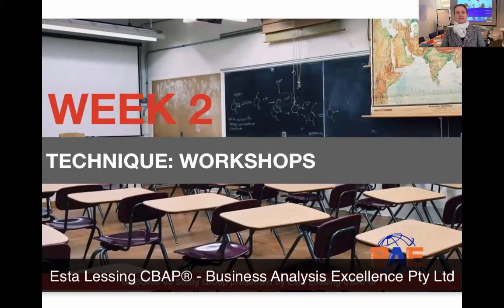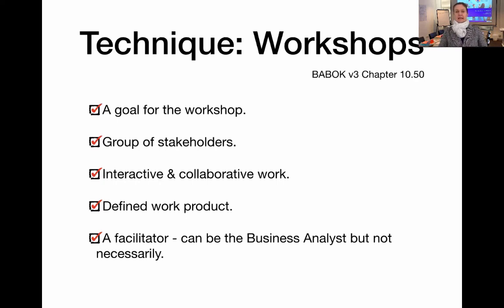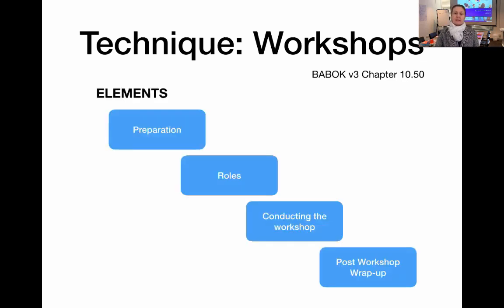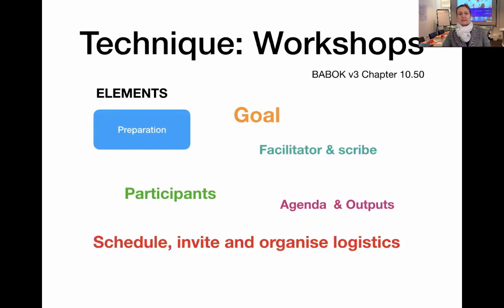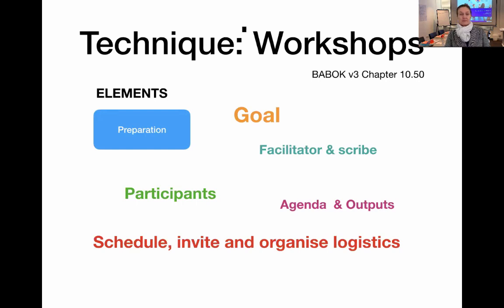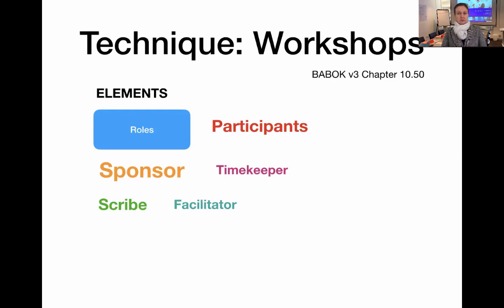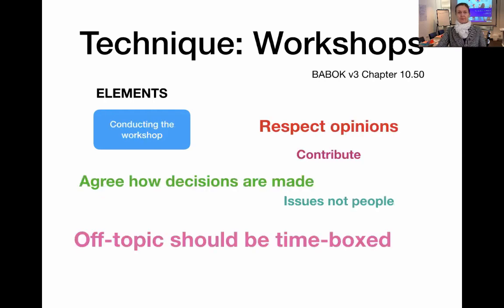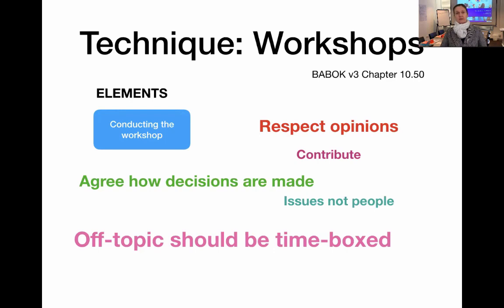How to facilitate a workshop as a Business Analyst? Business Analyst Course | BABOK Study Week 2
Learn how to facilitate workshops like a professional business analyst or project professional.
BABOK v3 Study Group Week 2 - We cover the Business Analysis Technique: Workshops in this video.
Great to help you prepare for the ECBA, CCBA or CBAP exam.

FREEBIES

SOFTWARE SUGGESTIONS

SOCIAL